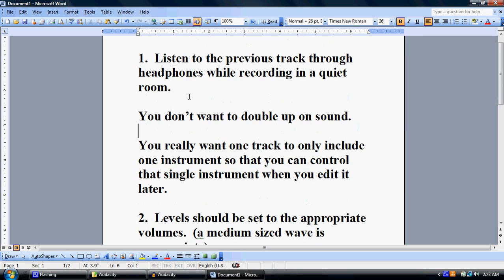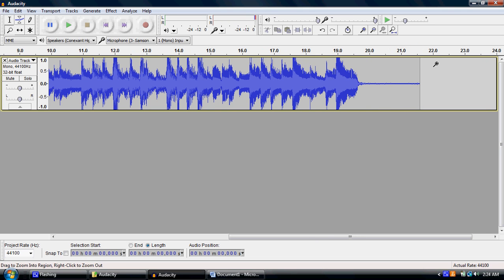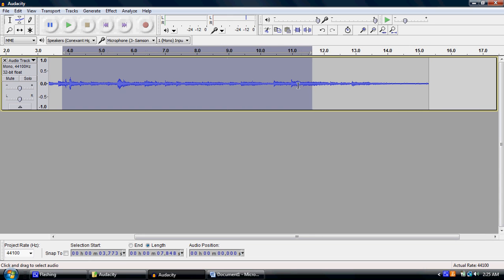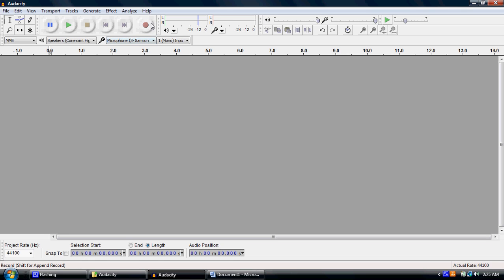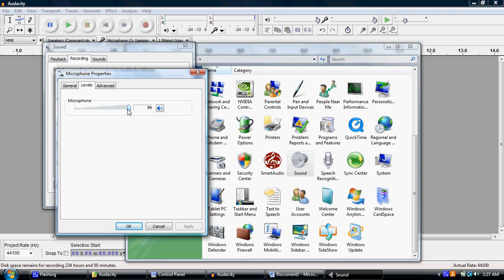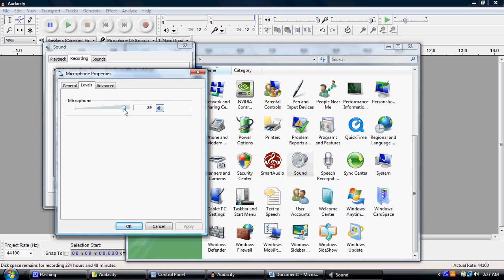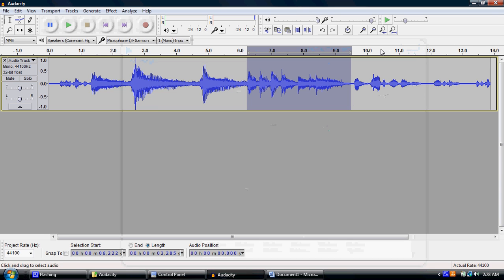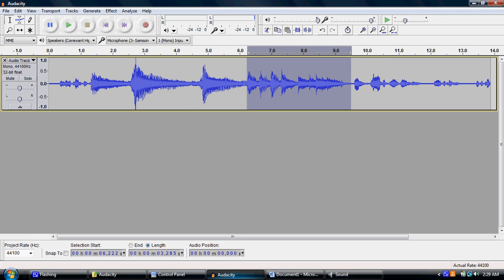Audacity Lesson 4: setting good levels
This tutorial illustrates what are and are not good volume levels for recording.  This tutorial also shows solution to common problems with recording and volume.